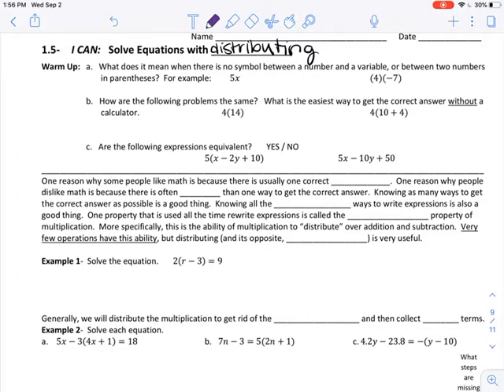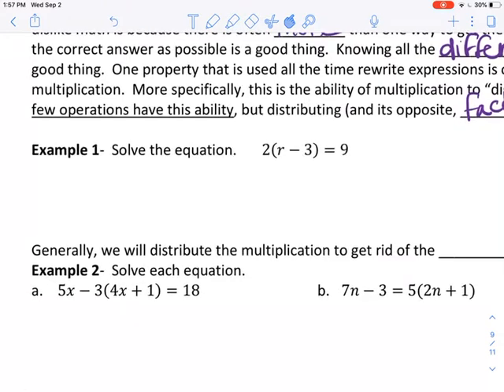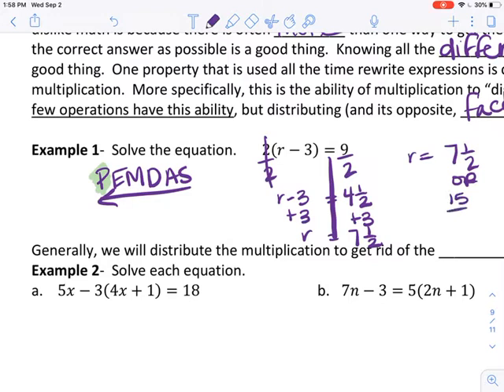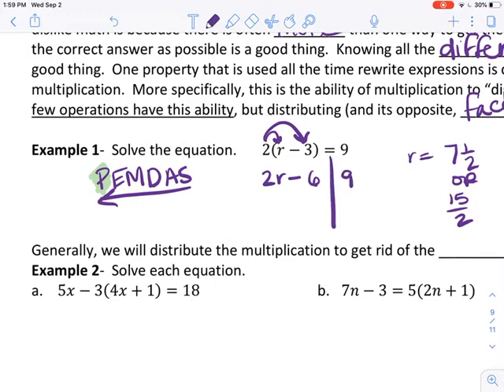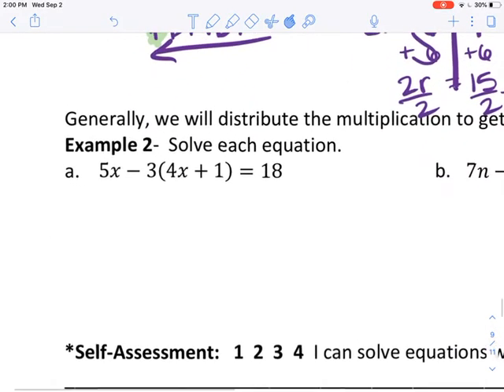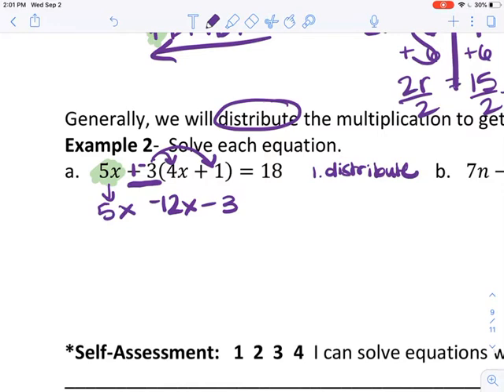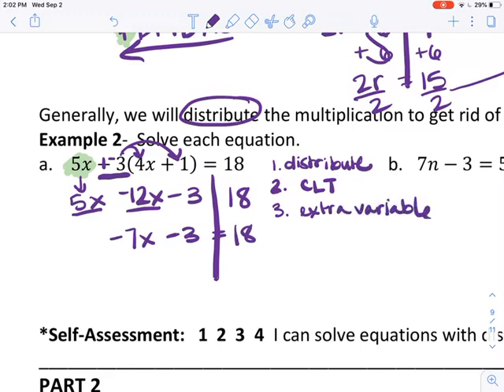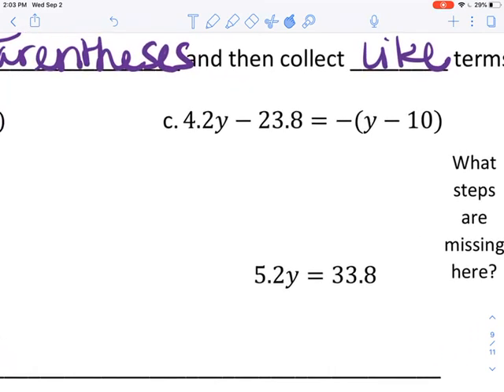Solving equations that involve distributing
In this video, I show two ways to solve an equation that has parentheses. The first is to undo everything outside the parentheses, the second is to distribute first. I also outline some general steps for solving all multi-step equations.